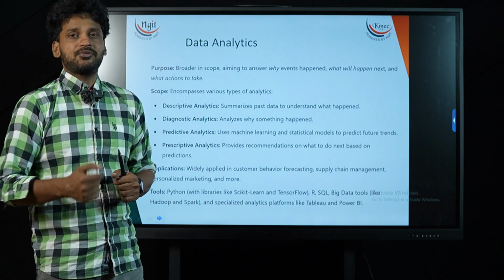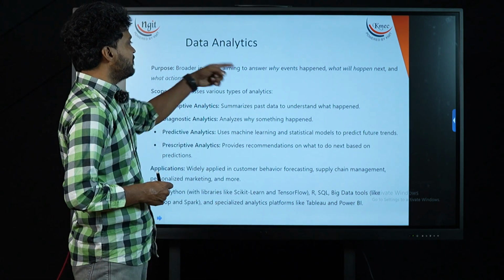2.1. data analysis and analytics